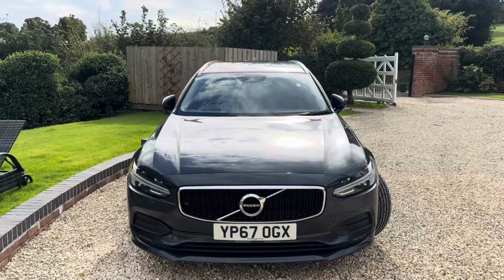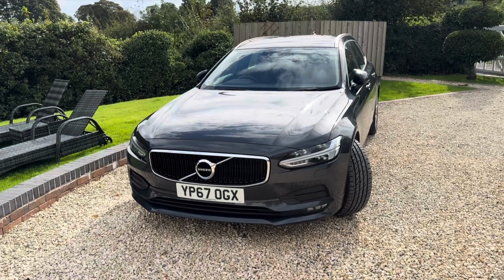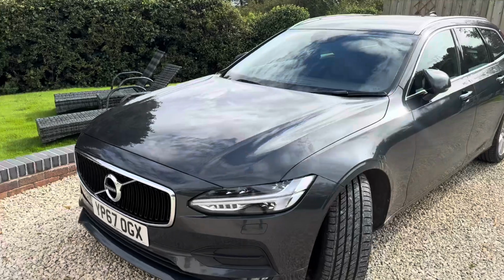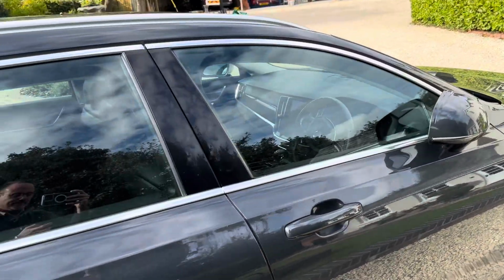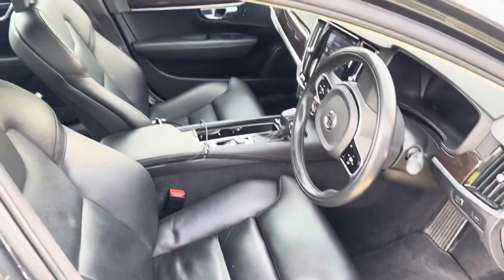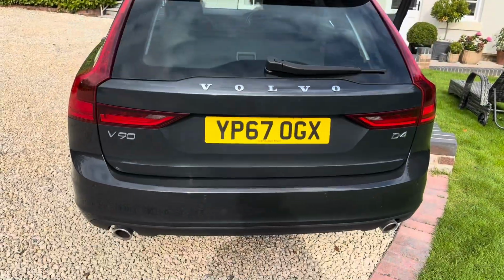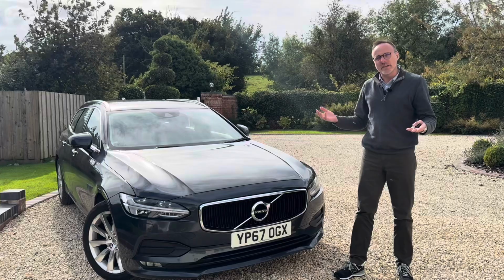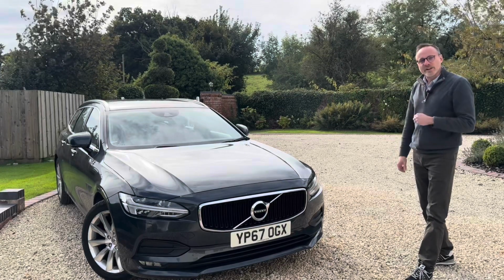Bargain Volvo V90. Will this be a good long distance cruiser?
I’ve recently purchased a high mileage Volvo V90 to cover 800-1000 miles a week. Will this fulfil the brief, or will it be another one to move on? Hopefully for a profit